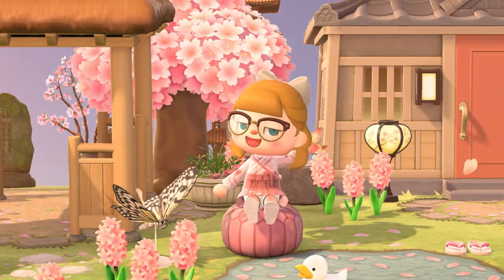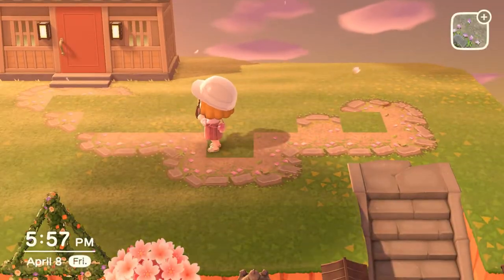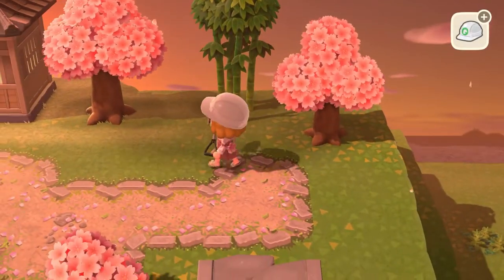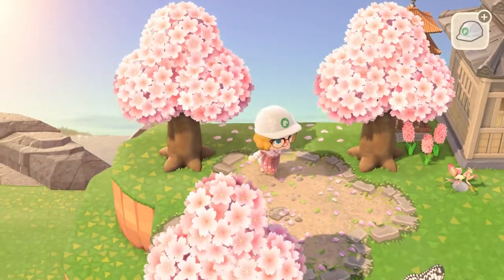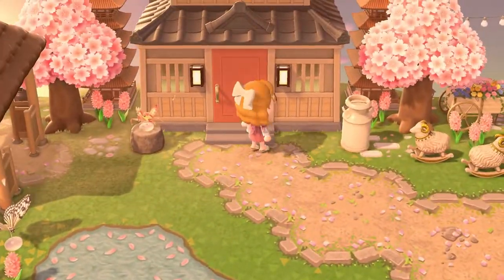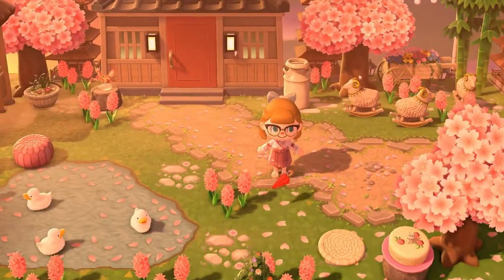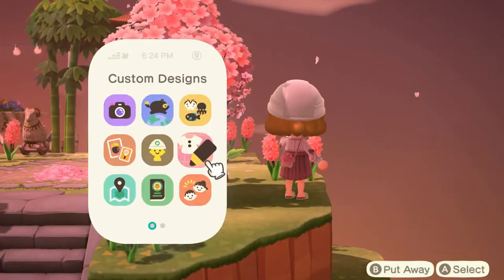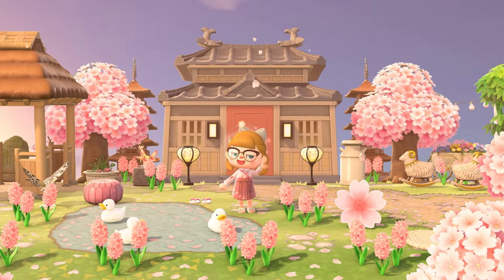Building a Cozy Sakura Shrine! 🌸 Animal Crossing: New Horizons | Resident Representative Speed Build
Today, we're building a cozy shrine area for my resident representative's house, complete with a mini sheep pasture and ducky pond using a bunch of 2.0 items. I started this build on stream over on Twitch, so be sure to follow me over there. I hope you will enjoy! ☁️🌸

Stay cozy! 💜 Katy

Codes:
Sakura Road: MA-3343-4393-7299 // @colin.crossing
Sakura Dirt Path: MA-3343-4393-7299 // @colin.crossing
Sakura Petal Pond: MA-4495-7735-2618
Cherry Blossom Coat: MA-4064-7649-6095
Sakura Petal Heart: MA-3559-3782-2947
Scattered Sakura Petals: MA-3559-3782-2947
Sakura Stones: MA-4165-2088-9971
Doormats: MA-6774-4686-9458